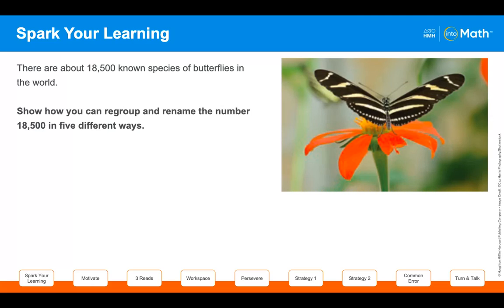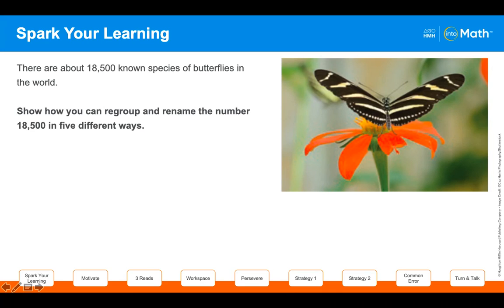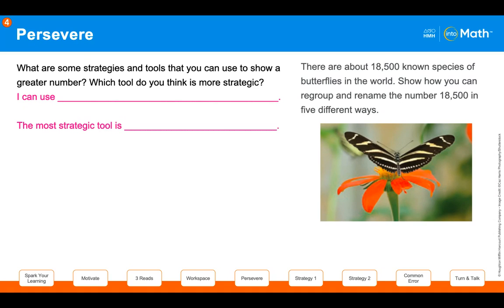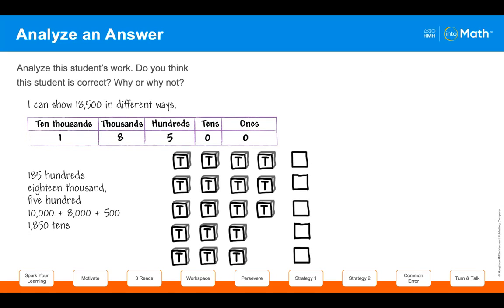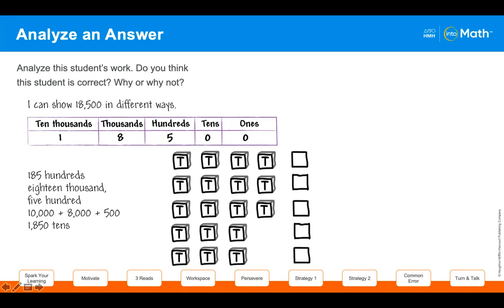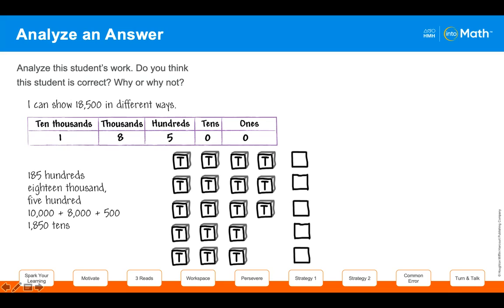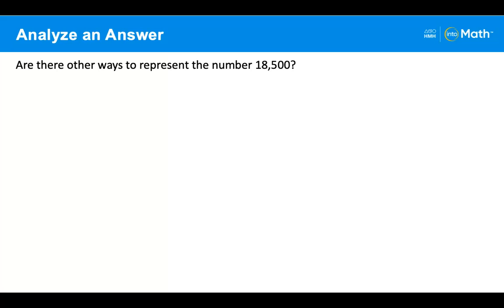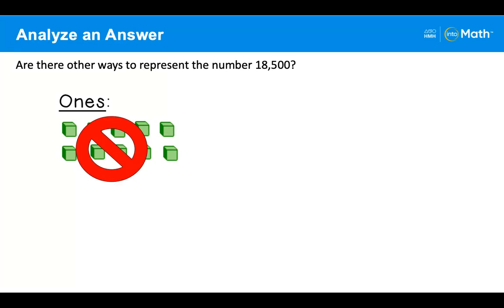Module 1, Lesson 3 [10/12/20]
I can regroup and rename multi-digit whole numbers.